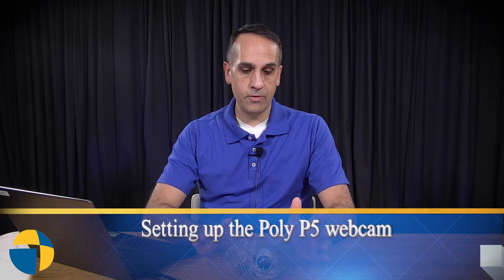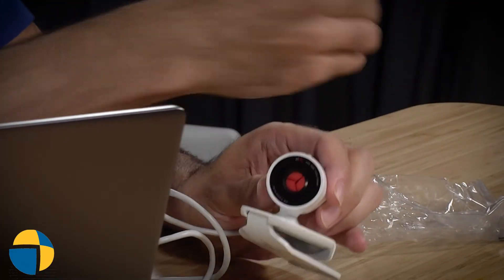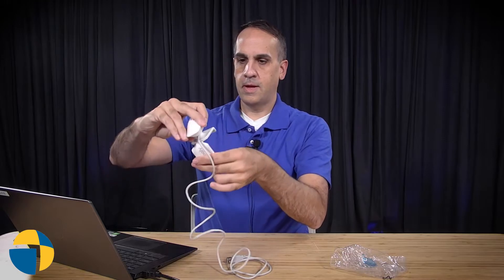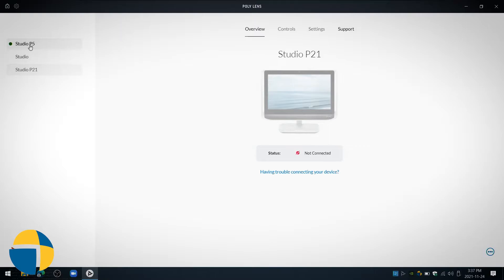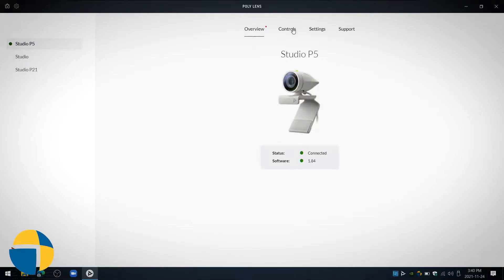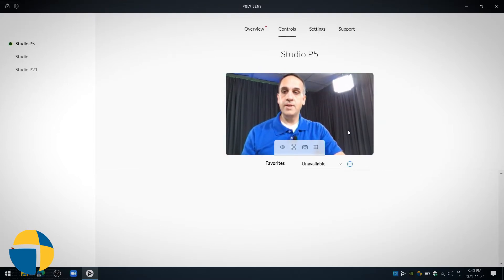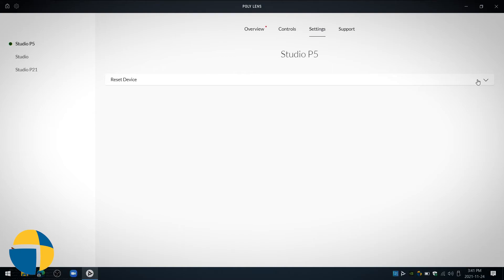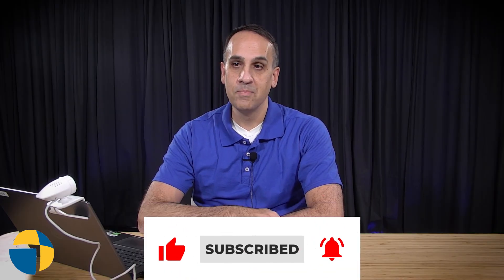Poly Studio P5 Webcam - First time setup: Part: 2200-87070-001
Poly Studio P5 Webcam Part: 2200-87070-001

**Welcome to our Resolve Tech Tips Video Series**

Today we will be showing you how to setup your Poly Studio P5 Webcam for the first time

0:55 : Initial Connection to PC
1:25 : Features and controls

Resolve Collaboration Service is the second largest Poly re-seller in Canada and has been a Poly Partner for well over 10 years.

Book a free consult with one of our Experts !